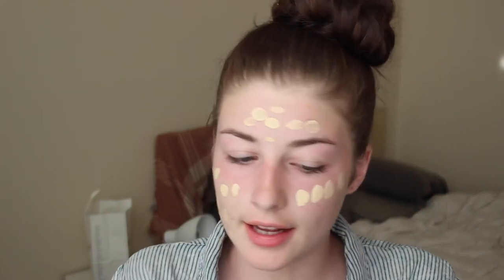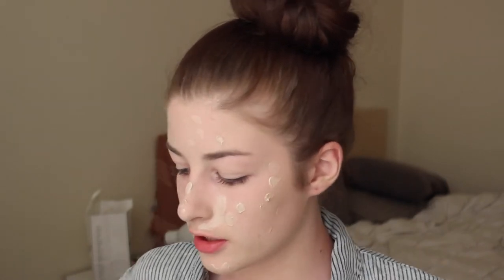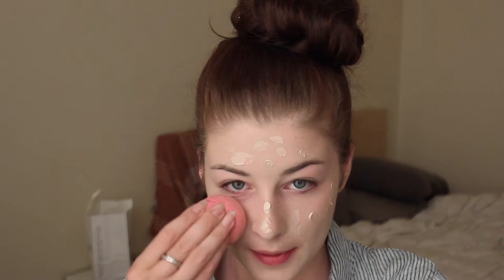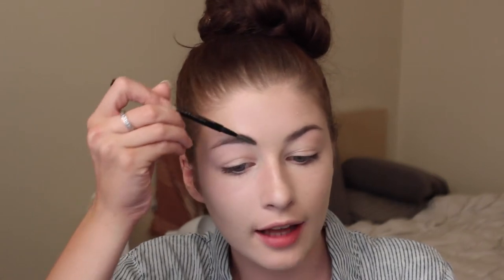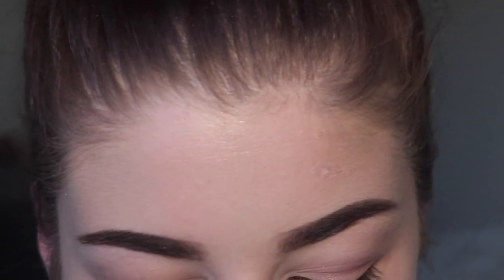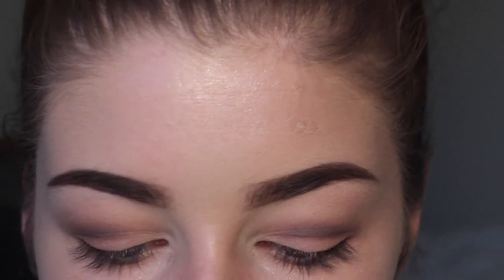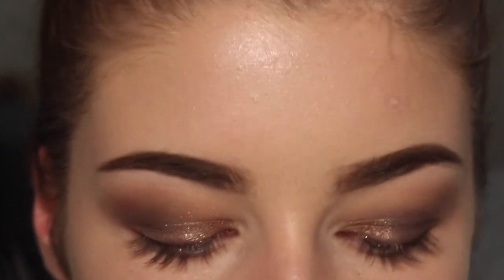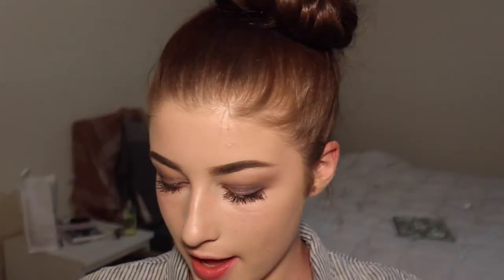My Homecoming Makeup 2015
When I say yesterday, I actually mean a week ago, because I couldn't upload this in time. Sorry, hope you still enjoyed!